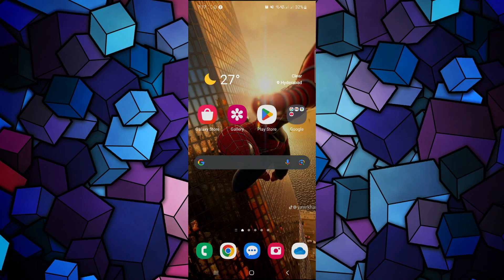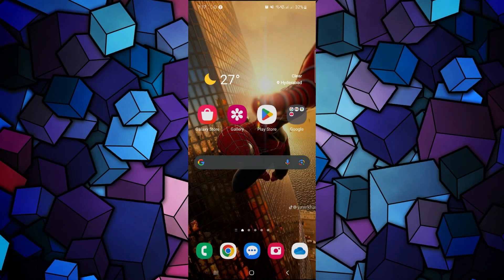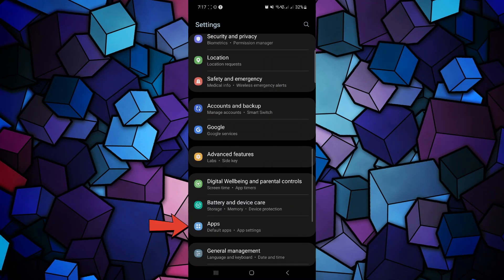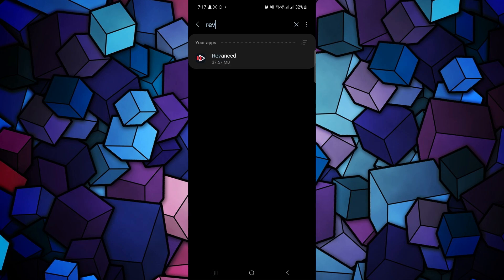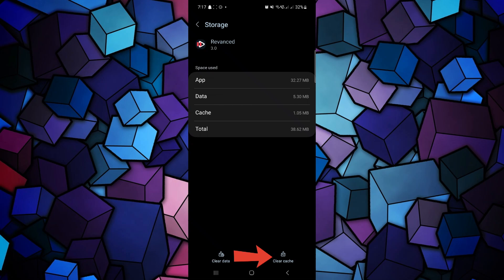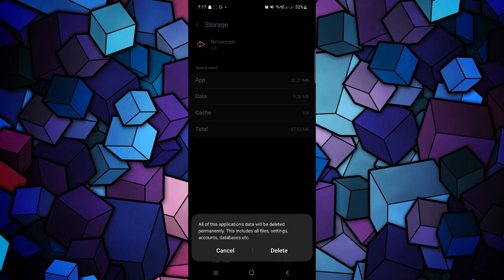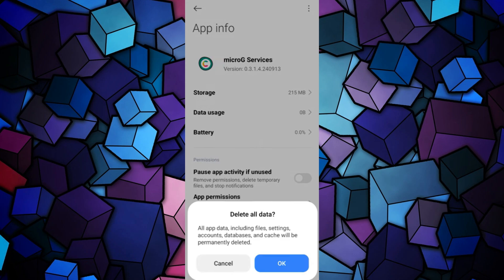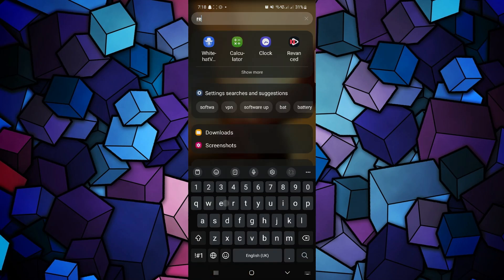How To Fix YouTube Revanced Extended Buffering Problem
⚙️ How To Fix YouTube Revanced Extended Buffering Problem (2024) ⚙️

Facing buffering issues on YouTube Revanced Extended? 🛠️ This quick guide will help you fix the problem and enjoy seamless video playback.

💡 What’s Covered:

Common causes of buffering issues
Step-by-step fixes for smooth streaming
Pro tips to optimize Revanced settings
✅ Watch now to fix buffering and enhance your viewing experience!